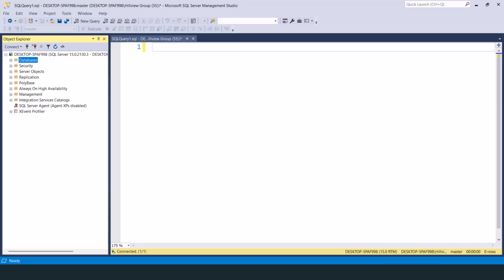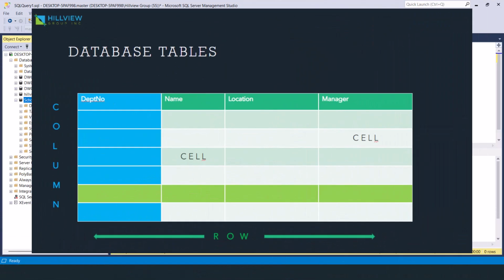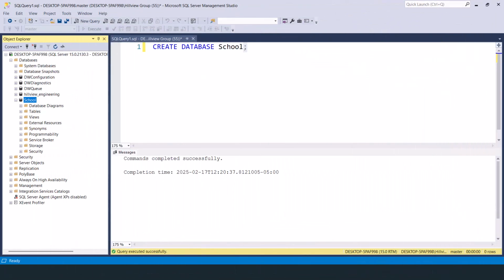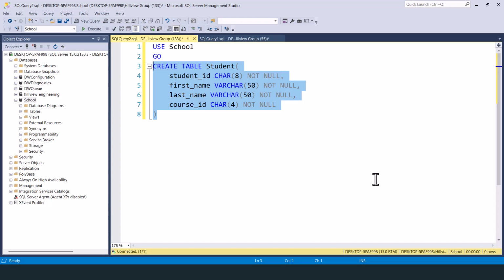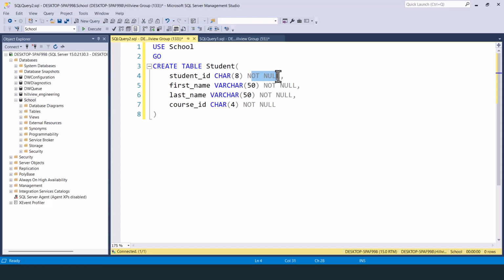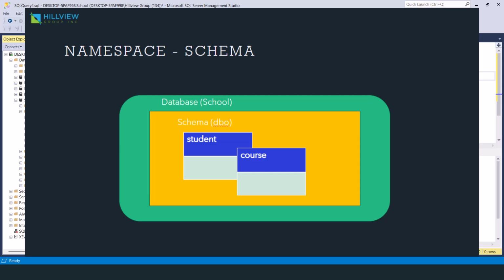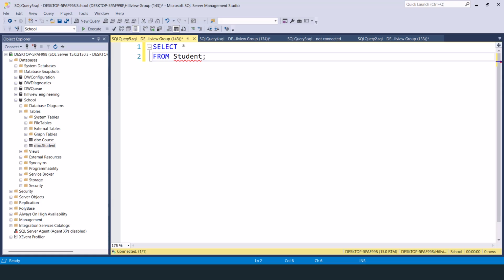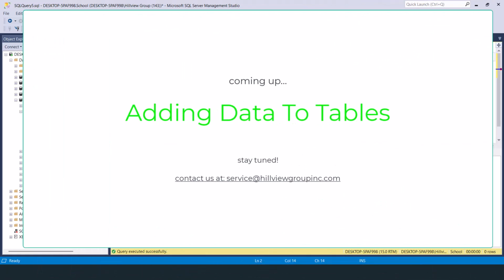How to create databases and tables using TSQL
In this absolute beginner lesson on database development episode, we start creating objects in our database server. We start by creating a database, explore the SQL syntax to do that, then we create two tables. We briefly consider the data modeling rules followed to create our tables and implement this in SSMS. We then discussed what a query is and issued a quick query for the (non-existent) data in our table :)